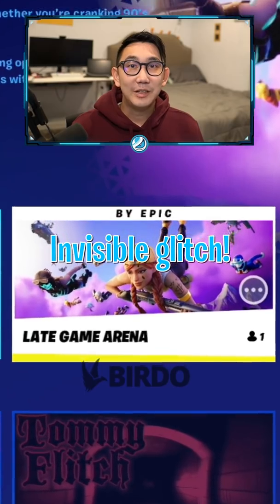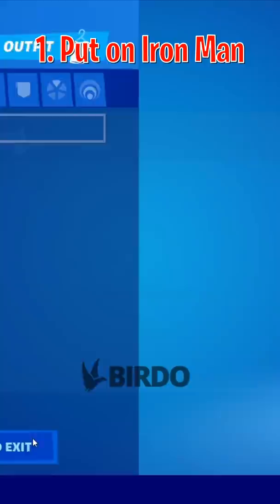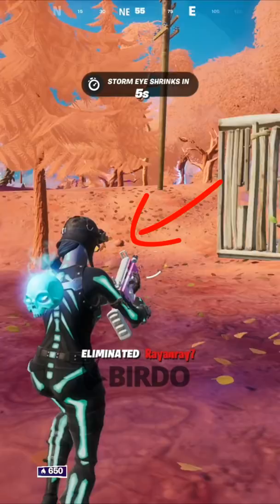OP Invisible Glitch! (Late Game Arena)